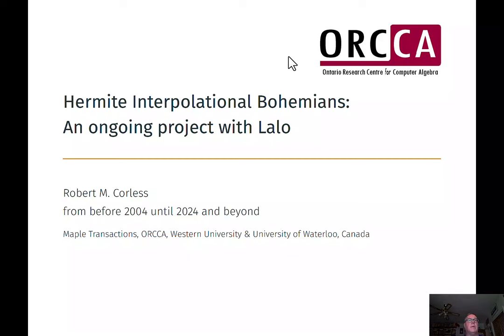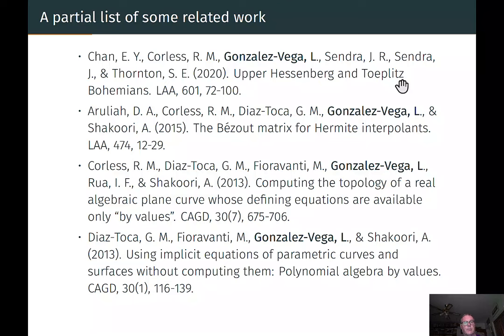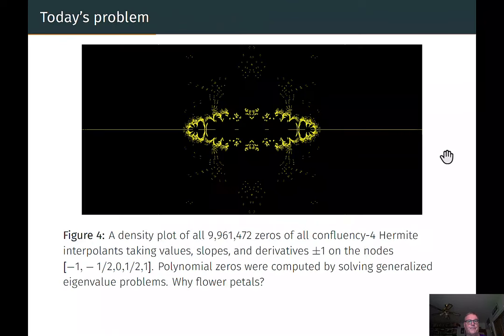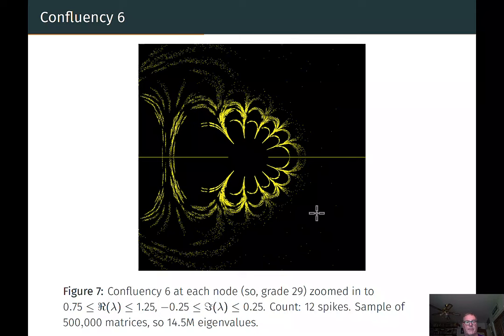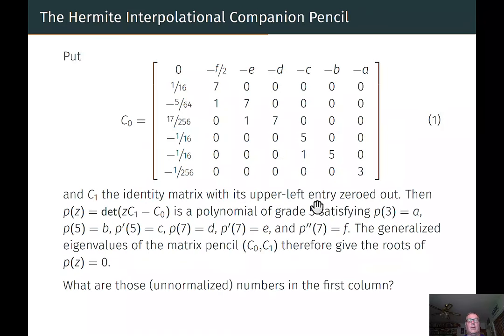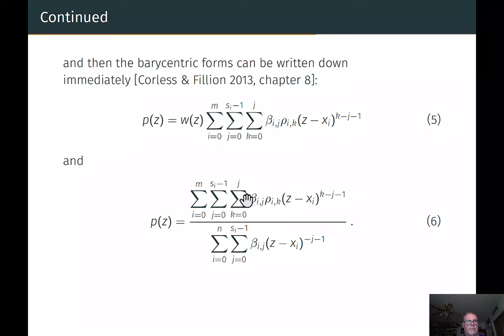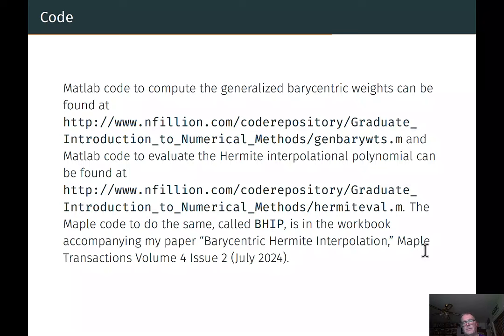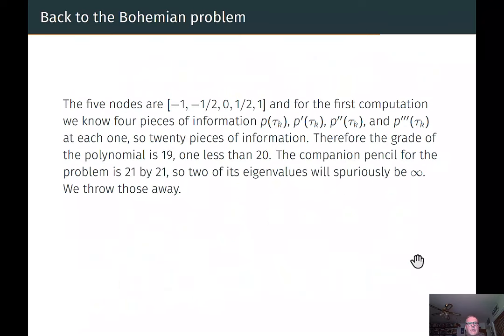Hermite Interpolational Bohemians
This is an "after the conference" recording of the talk I gave at "Matrices and Polynomials in Computer Algebra: Algorithms and Software", a conference which was held July 22--24 in London Ontario.  The conference was sponsored by the Fields Institute for Mathematical Research, by CUNEF university, by NSERC and the Spanish MICINN, by Maplesoft, by the Computer Science Department at Western University, by the Computer Algebra Research Group (CARGO) at Wilfrid Laurier, and by the Ontario Research Centre for Computer Algebra (ORCCA).